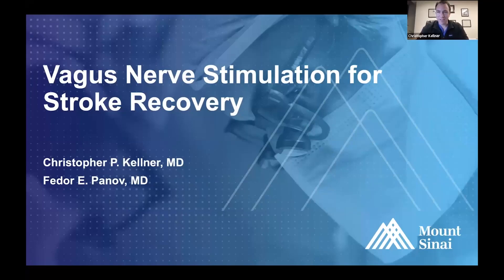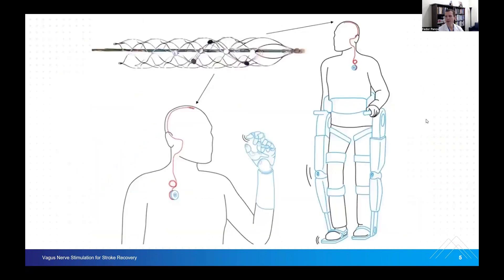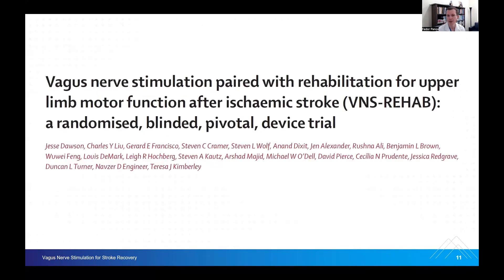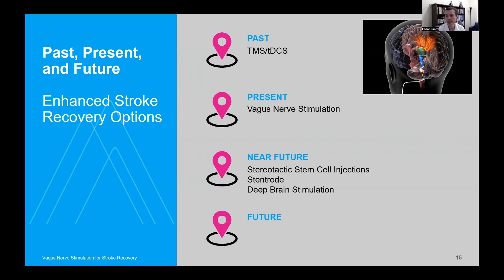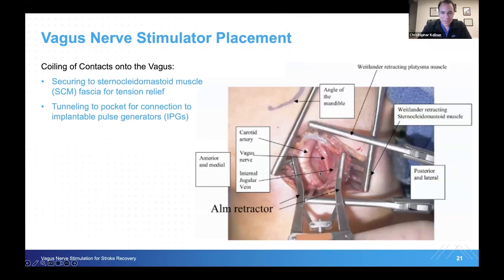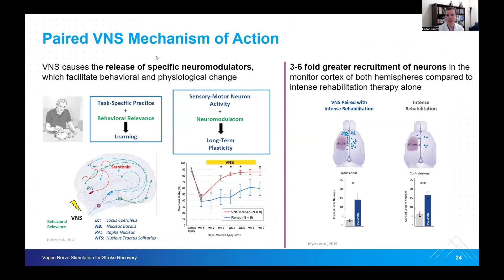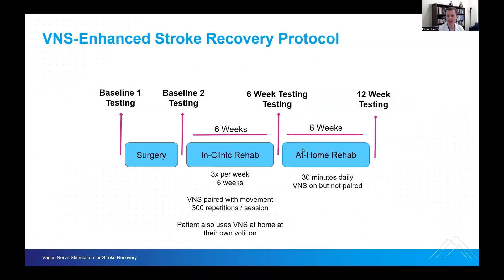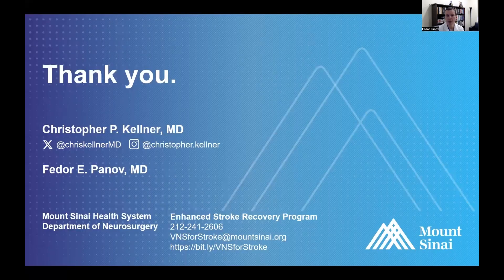Successfully Improving Weakness After Stroke with Vagus Nerve Stimulation (VNS)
Whether you're a stroke survivor seeking improved movement, or a health care professional eager to explore new treatments, this discussion provides invaluable insights into the future of stroke rehabilitation. Watch as two leading experts demonstrate how they successfully improved weakness after stroke with vagus nerve stimulation (VNS) in this case study. Cerebrovascular neurosurgeon Christopher Kellner, MD, and neuromodulation neurosurgeon Fedor Panov, MD, show how VNS in conjunction with physical therapy can enhance upper limb function and quality of life post-stroke, empowering stroke survivors to regain independence and functionality, even years after the initial event. Discover the intricacies of VNS therapy, from the implantation of the device to its seamless integration into daily rehabilitation routines and uncover its mechanisms of action and the remarkable outcomes witnessed in stroke survivors.